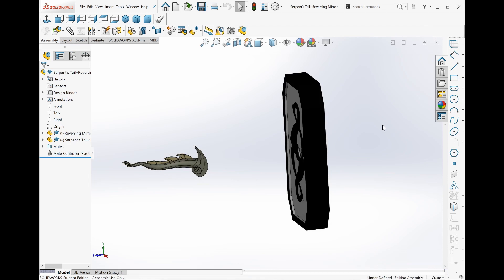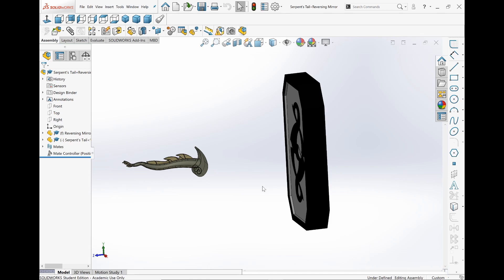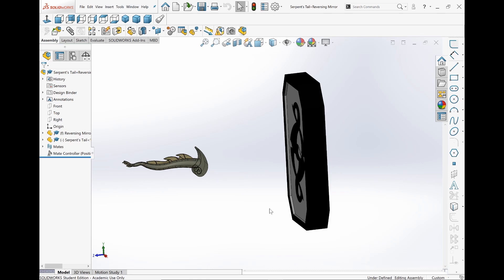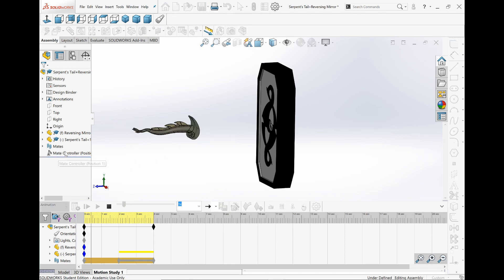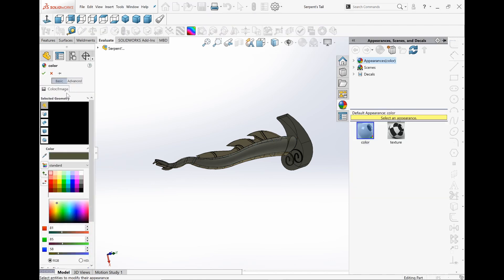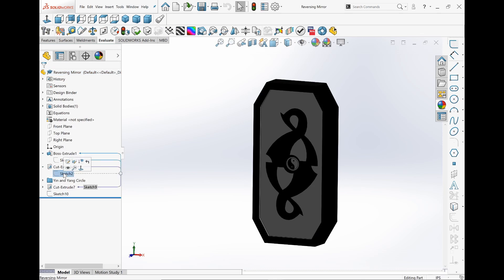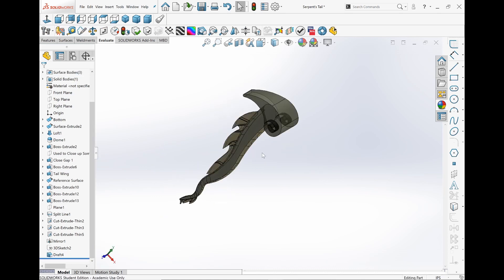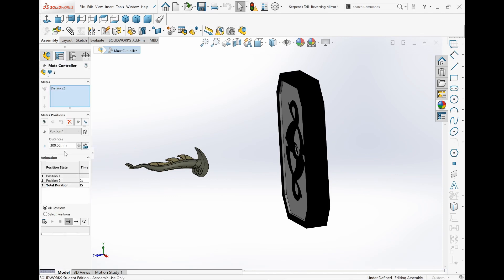Made Serpent's Tail and Reversing Mirror from Xiaolin Showdown on SolidWorks